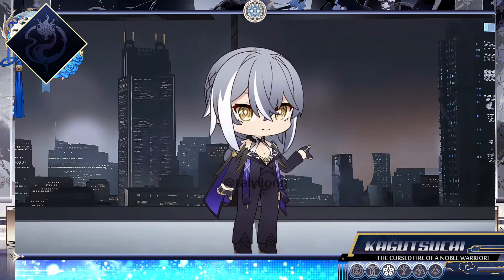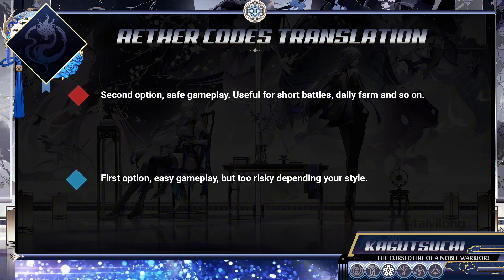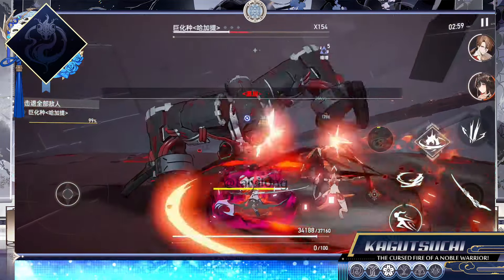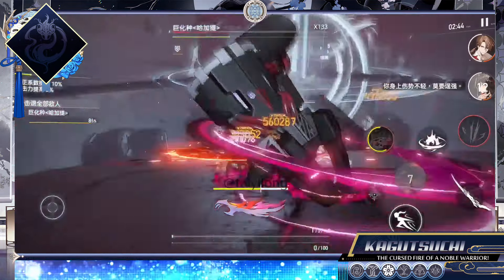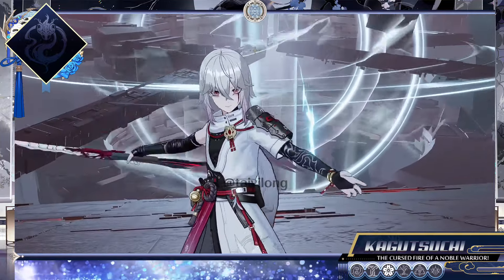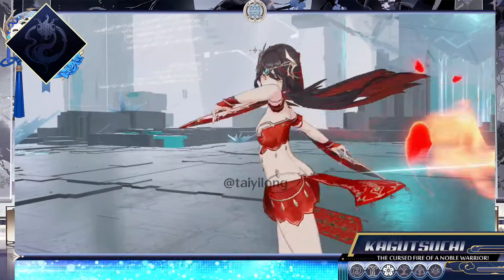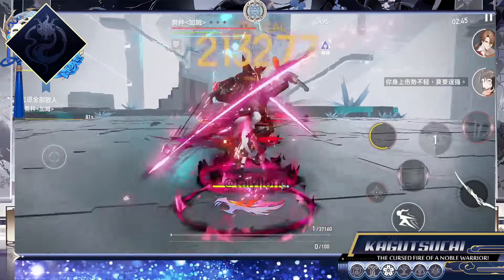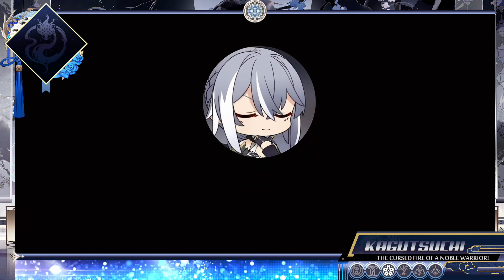《Aether Gazer》 Characters' Guide - Kagutsuchi (Alter)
Hello fellow administrators!

For those that have been following me for more than one year, probably remember that I already had made a guide for Kagu2 before, but I decided to make a new one because of the design and as well because of giving a few updates.

I'll probably do the same for other units in future once I finish Shin-O.

Just like before, there's nothing too deep about him. Also, don't forget: Kagu2 have advantage against visbanes!